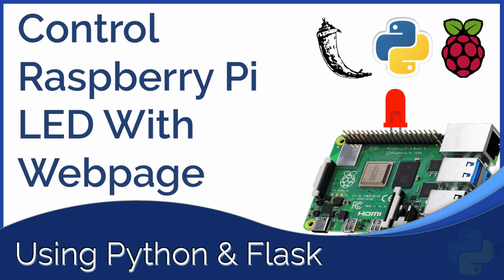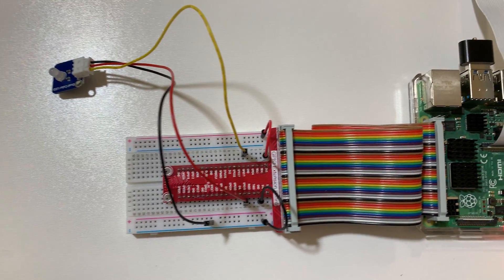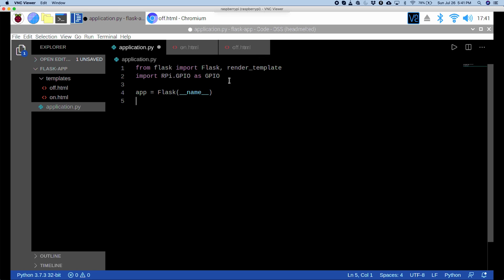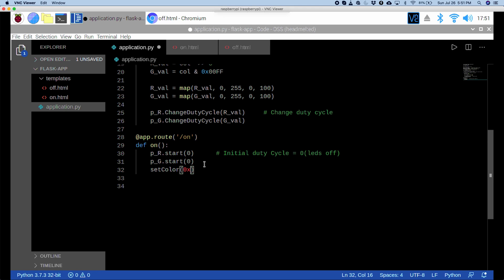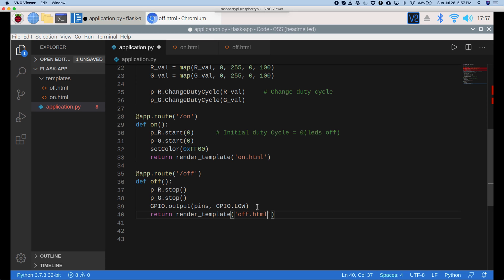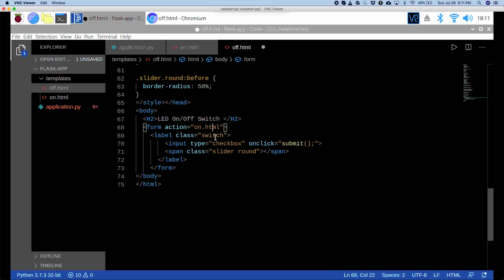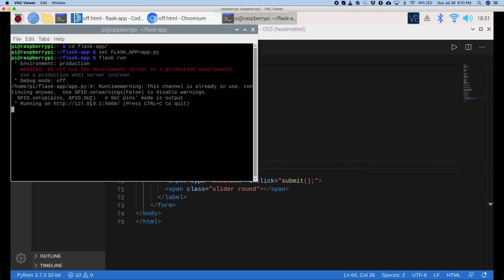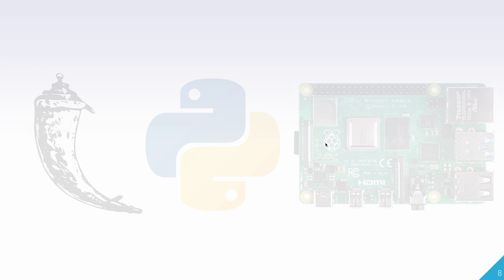Control Raspberry Pi LED with Webpage : Using Python and Flask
This video walks through steps to connect an LED on RaspberryPi and then operate the light using a dynamic webpage using Flask and Python script.